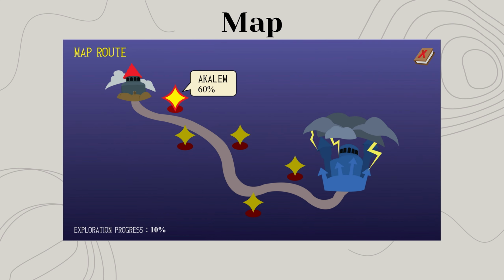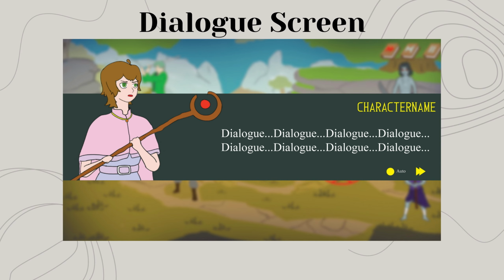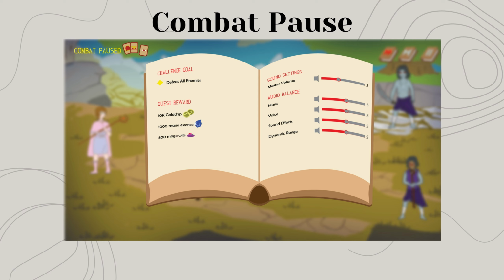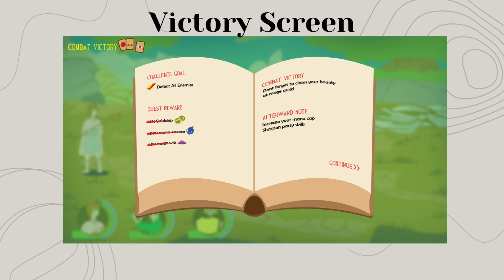Final User Interface Presentation CGD413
Ahmad Syazwan Haikal bin Rasid